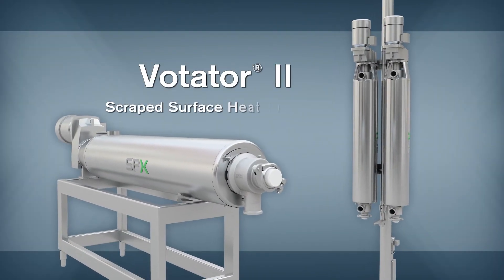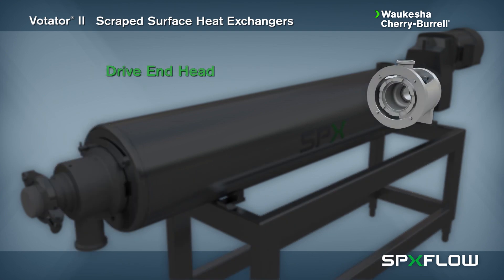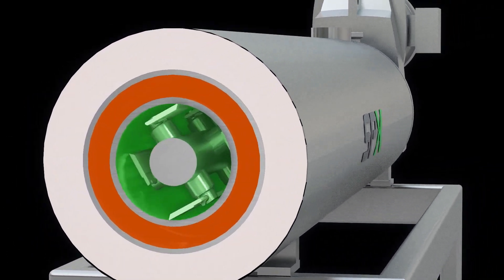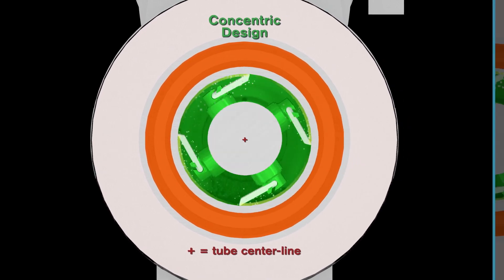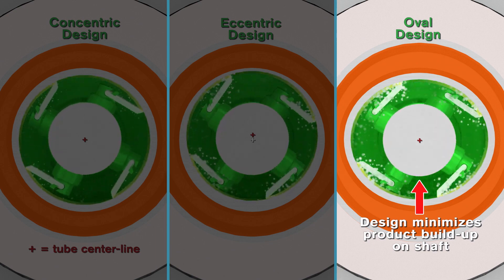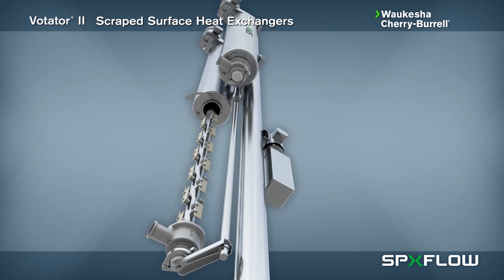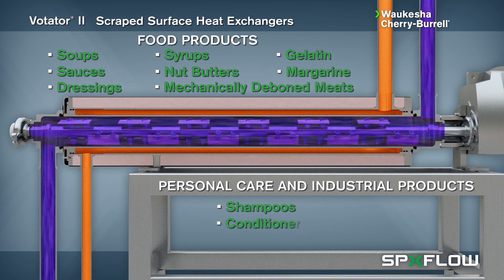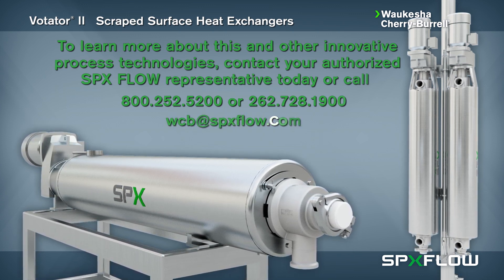Votator II Scraped Surface Heat Exchanger Animation - WCB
This animation explores the inner workings of the Waukesha Cherry-Burrell Votator® II Scraped Surface Heat Exchanger which can be used to heat or cool products of a wide range of viscosities. You will be introduced to the major components of the Votator® II including the cover, drive, frame, non-drive end head, drive end head, jacket and tube. This process technology can be mounted horizontally or vertically and is available in three tube configurations: concentric, eccentric and oval. Having configuration options allows the ability to process a wide range of applications including: soups, sauces, dressings, syrups, nut butters, mechanically deboned meats, gelatin, margarine, shampoo, conditioner, deodorant, paraffin and greases. Contact SPX FLOW today about the versatile Votator® II heat exchanger.